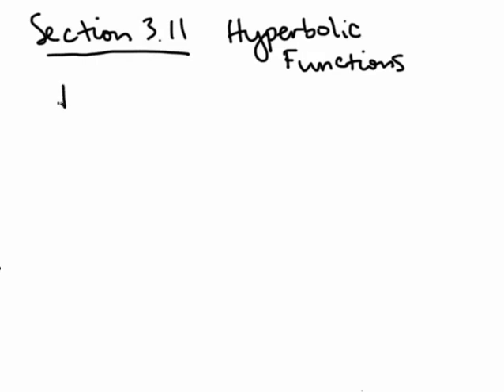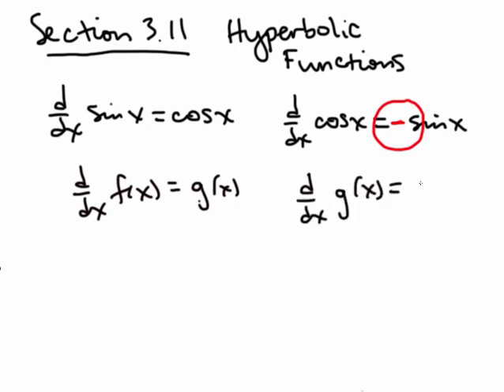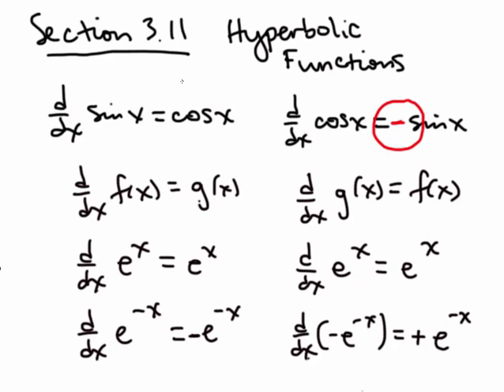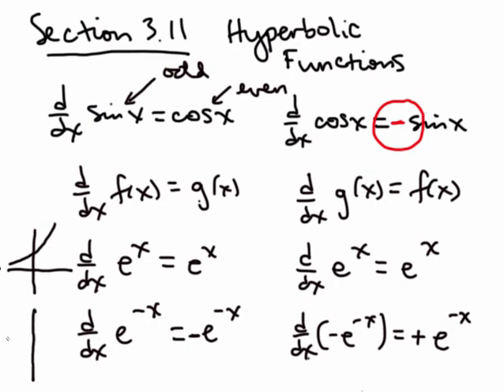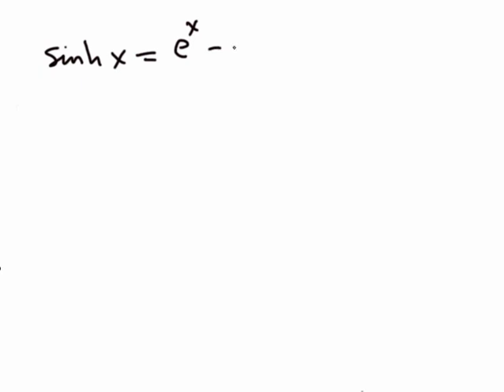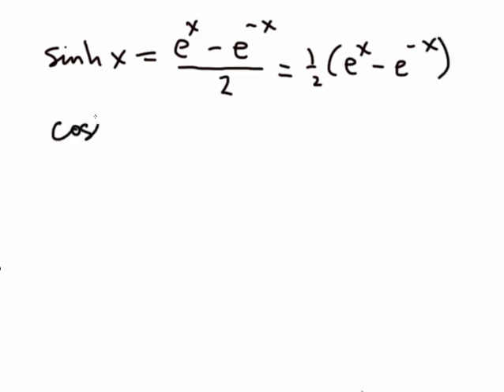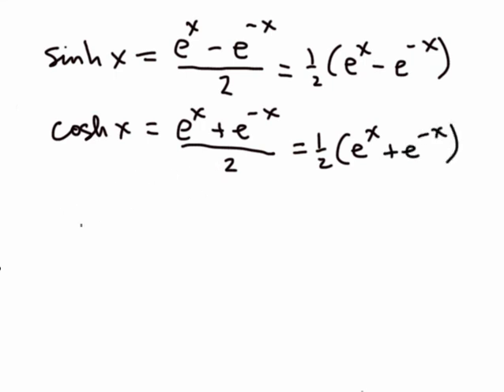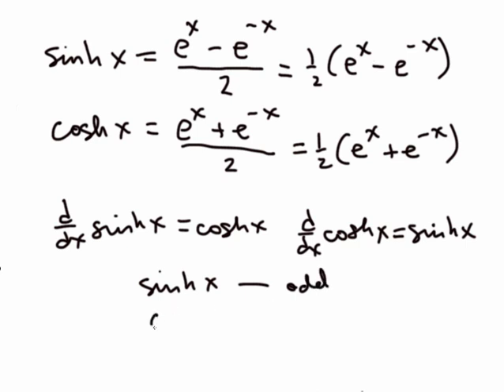Section 3.11 (Part 1): Motivating Hyperbolic Functions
This is the first of several mini-lectures covering the relevant material from Section 3.11 on hyperbolic functions.  This video motivates why we define sinh(x) and cosh(x) the way we do.